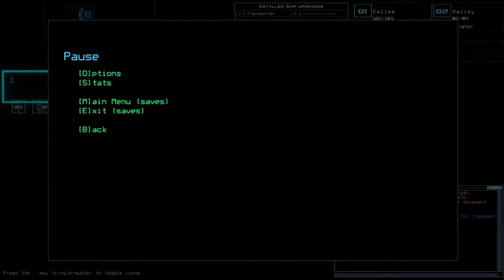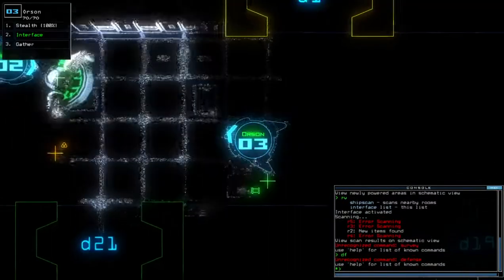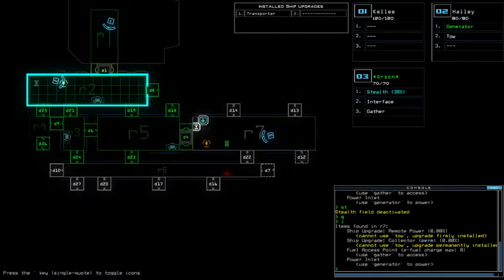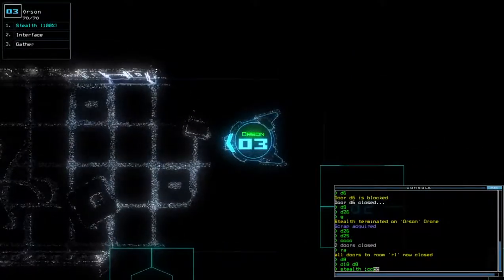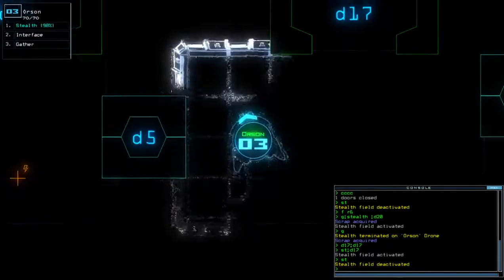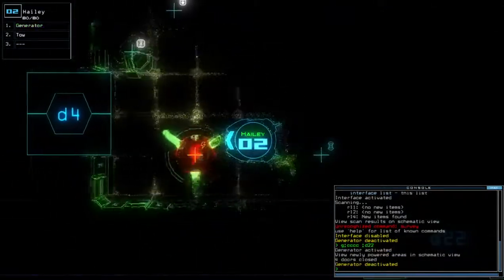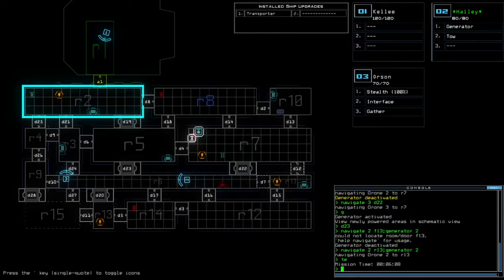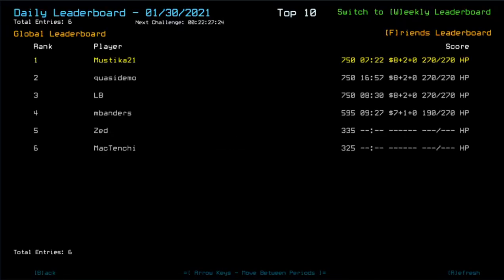Duskers Daily 30 Jan 2021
"It's all about catching the train before it's too late, CJ. Ya feel, homie?"